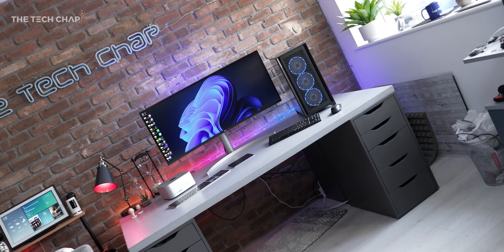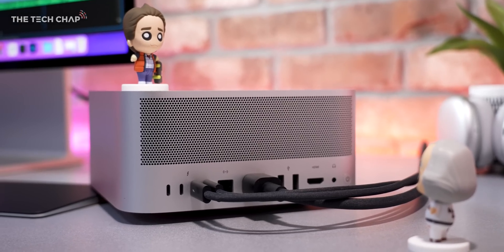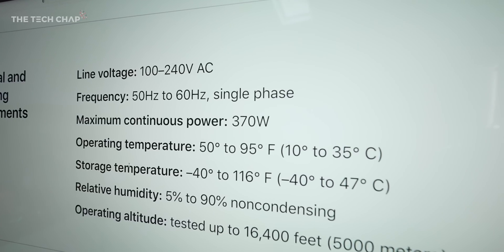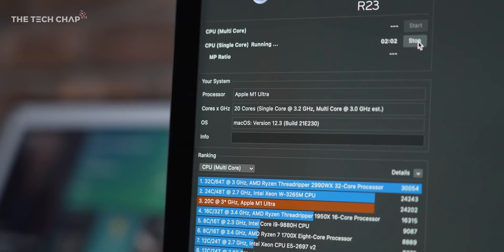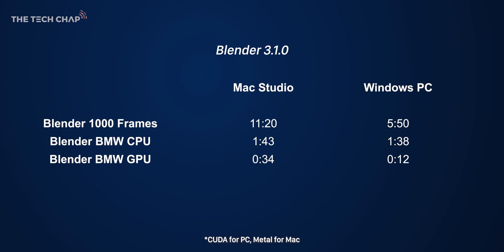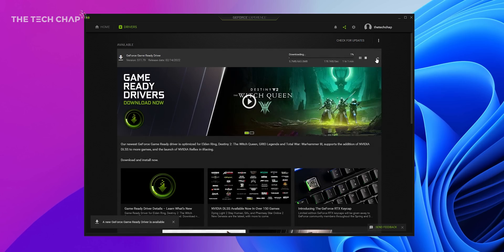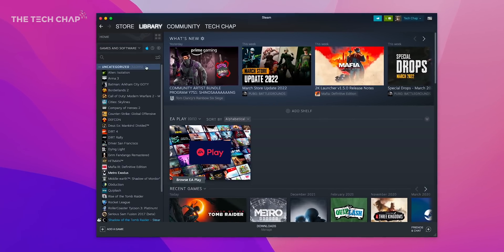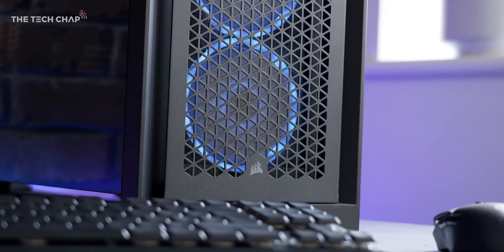Mac Studio vs PC - Can the M1 Ultra beat the RTX 3090!?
Mac vs PC 2022! Can the Mac Studio - with an M1 Ultra & 128GB Memory - outperform my Desktop PC - with a Ryzen 9 5950X & RTX 3090?